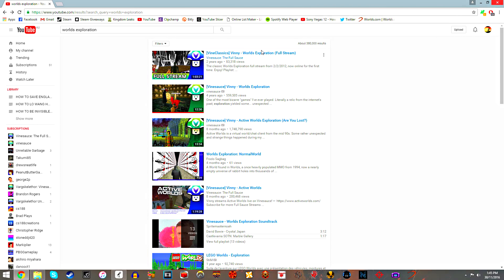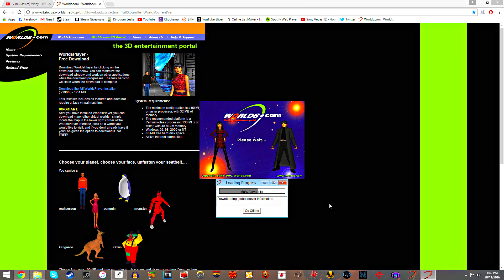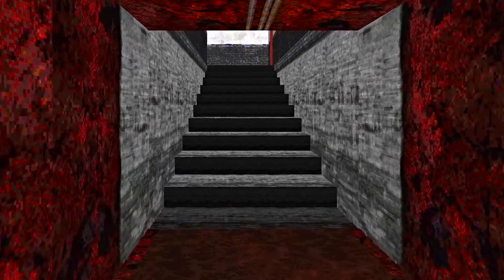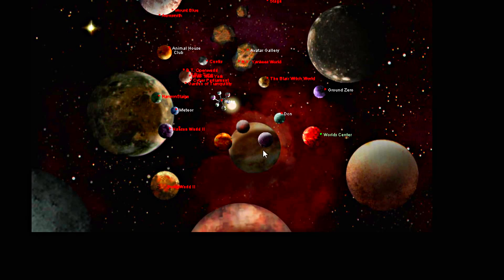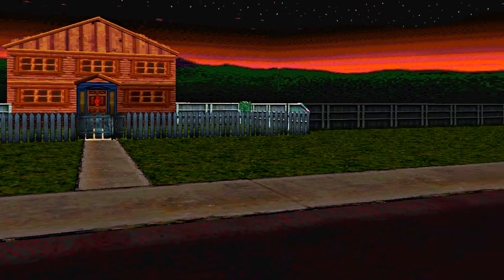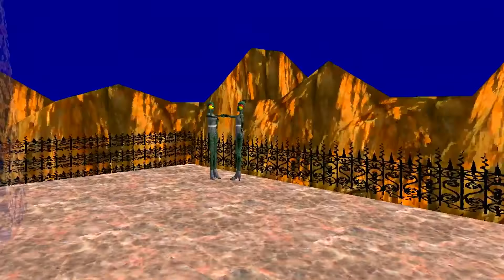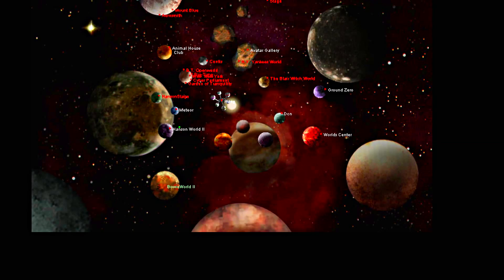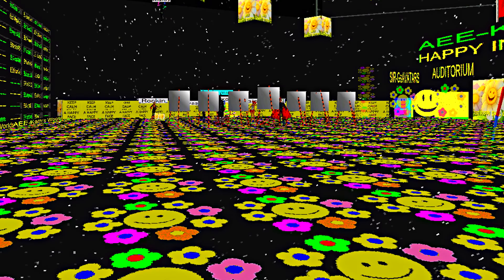Worlds Exploration - How to Play Worlds in 2020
The abandonware 3D chatroom progenitor made famous by Vinny Vinesauce back in 2012.

You'll need these to access the user-generated maps. Copy each URL into the second field of the "create WorldsMark" feature under WorldsMark - Add WorldsMark.

See newly pinned comment for troubleshooting.